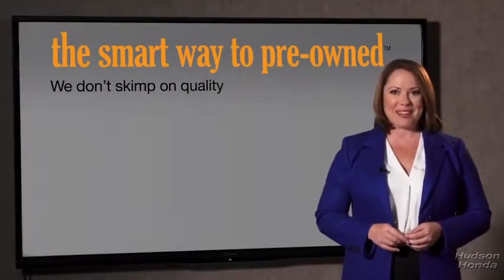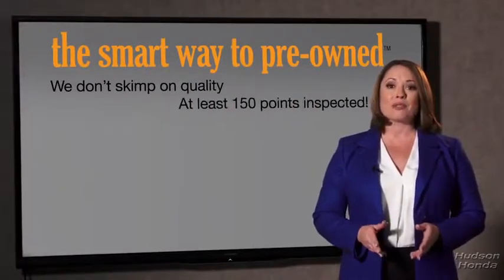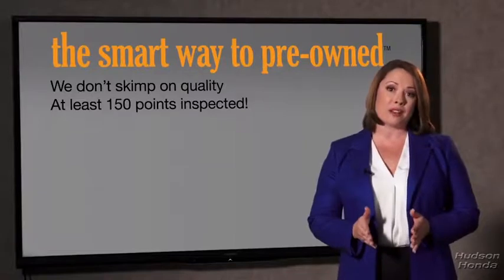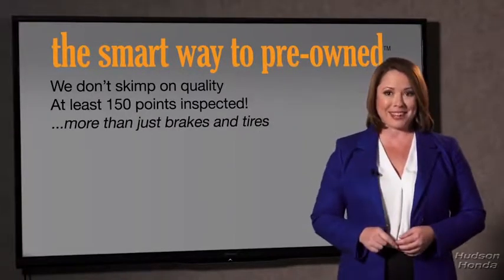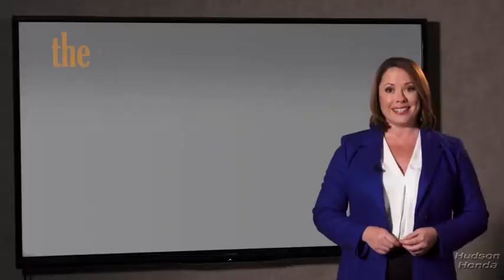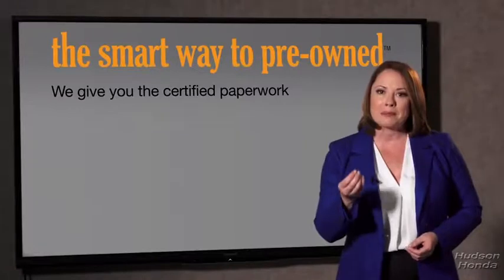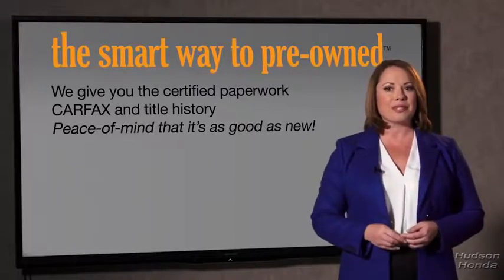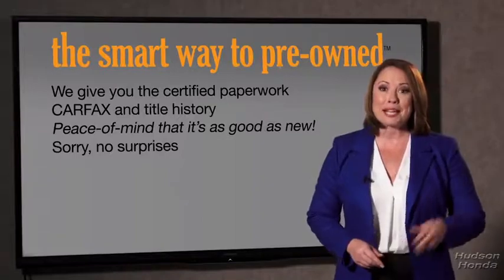2017 Honda CR-V Hudson, West New York, Jersey City, Tenafly, Paramus, NJ HHHL035478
Hudson Honda
6608 John F Kennedy Blvd

This outstanding example of a 2017 Honda CR-V EX is offered by Hudson Honda. Want more room? Want more style? This Honda CR-V is the vehicle for you. Save money at the pump with this fuel-sipping Honda CR-V. This Honda CR-V EX comes equipped with all wheel drive, which means no limitations as to how or where you can drive. Different terrains and varying weather conditions will have little effect as to how this vehicle performs. You can finally stop searching... You've found the one you've been looking for.
Integrated Roof Antenna,Radio w/Seek-Scan, Clock and Steering Wheel Controls,2 LCD Monitors In The Front,Audio Theft Deterrent,Radio: AM/FM Audio System w/6 Speakers -inc: 180-Watts, 7 display w/high-resolution WVGA (800x480) electrostatic touch-screen, customizable feature settings, Bluetooth streaming audio and HandsFreeLink, Pandora compatibility, Radio Data System (RDS), Speed-Sensitive Volume Control (SVC), USB/display audio interfaces w/1.5-Amp charging port in center console, 12-volt power outlets (Front and center console), HondaLink, Apple CarPlay/Android Auto, SiriusXM, SMS text message function and 2.5-Amp charging ports in 2nd-row,Steel Spare Wheel,Front Fog Lamps,Compact Spare Tire Mounted Inside Under Cargo,Liftgate Rear Cargo Access,Black Rear Bumper w/Metal-Look Rub Strip/Fascia Accent,Wheels: 18 Alloy,LED Brakelights,Chrome Bodyside Insert, Black Bodyside Cladding and Black Wheel Well Trim,Body-Colored Front Bumper w/Black Rub Strip/Fascia Accent and Metal-Look Bumper Insert,Deep Tinted Glass,Chrome Side Windows Trim and Black Front Windshield Trim,Tires: P235/60R18 103H All-Season,Programmable Aero-Composite Halogen Daytime Running Auto High-Beam Headlamps w/Delay-Off,Lip Spoiler,Chrome Grille,Body-Colored Power Heated Side Mirrors w/Convex Spotter, Manual Folding and Turn Signal Indicator,Clearcoat Paint,Tailgate/Rear Door Lock Included w/Power Door Locks,Speed Sensitive Variable Intermittent Wipers,Body-Colored Door Handles,Express Open/Close Sliding And Tilting Glass 1st Row Sunroof w/Sunshade,Fixed Rear Window w/Fixed Interval Wiper, Heated Wiper Park and Defroster,Fully Galvanized Steel Panels,Power 1st Row Windows w/Driver And Passenger 1-Touch Up/Down,Rear Cupholder,Urethane Gear Shift Knob,1 Seatback Storage Pocket,Digital Display,Carpet Floor Trim,Cloth Seat Trim,Proximity Key For Doors And Push Button Start,60-40 Folding Split-Bench Front Facing Fold Forward Seatback Rear Seat,Driver / Passenger And Rear Door Bins,Heated Front Bucket Seats -inc: driver's seat w/12-way power adjustment, including 4-way power lumbar support,Interior Trim -inc: Simulated Wood Instrument Panel Insert, Simulated Wood Door Panel Insert, Metal-Look Console Insert, Chrome And Metal-Look Interior Accents,Compass,Gauges -inc: Speedometer, Odometer, Engine Coolant Temp, Tachometer, Trip Odometer and Trip Computer,Fade-To-Off Interior Lighting,Perimeter Alarm,FOB Controls -inc: Remote Engine Start,Day-Night Rearview Mirror,Dual Zone Front Automatic Air Conditioning,Distance Pacing w/Traffic Stop-Go,Systems Monitor,Air Filtration,Trip Computer,Driver Foot Rest,Seats w/Cloth Back Material,Outside Temp Gauge,Valet Function,Power Door Locks w/Autolock Feature,Full Carpet Floor Covering -inc: Carpet Front And Rear Floor Mats,Cloth Door Trim Insert,Full Floor Console w/Covered Storage, Mini Overhead Console w/Storage and Conversation Mirror,Front Map Lights,Driver And Passenger Visor Vanity Mirrors w/Driver And Passenger Illumination,Roll-Up Cargo Cover,Sliding Front Center Armrest and Rear Center Armrest,Manual Tilt/Telescoping Steering Column,HVAC -inc: Underseat Ducts and Console Ducts,Locking Glove Box,Manual Adjustable Front Head Restraints and Manual Adjustable Rear Head Restraints,Cruise Control w/Steering Wheel Controls,Remote Releases -Inc: Mechanical Fuel,Delayed Accessory Power,Full Cloth Headliner,Power Rear Windows and Fixed 3rd Row Windows,Remote Keyless Entry w/Integrated Key Transmitter, Illuminated Entry, Illuminated Ignition Switch and Panic Button,Cargo Space Lights,Engine Immobilizer,Front Cupholder,4-Way Passenger Seat -inc: Manual Recline and Fore/Aft Movement,5.64 Axle Ratio,Front And Rear Anti-Roll Bars,Engine: 1.5L I-4 16-Valve DOHC -inc: single-scroll MHI TD03 turbo and internal wastegate,Transmission: Continuously Variable w/Sport Mode,Quasi-Dual Stainless Steel Exhaust,Strut Front Suspension w/Coil Springs,Permanent Locking Hubs,Multi-Link Rear Suspension w/Coil Springs